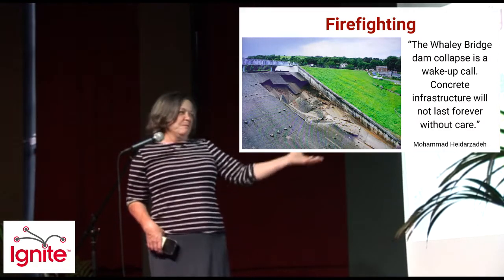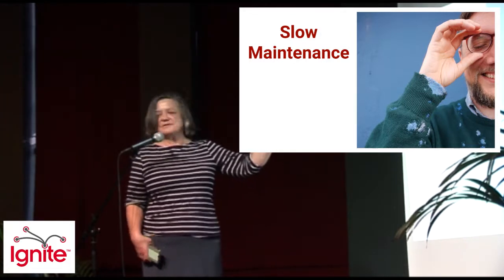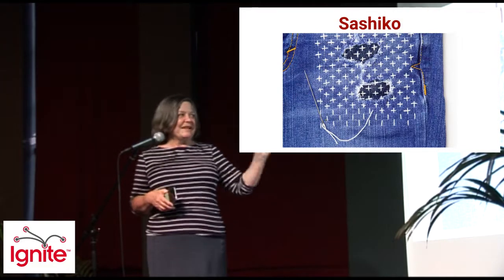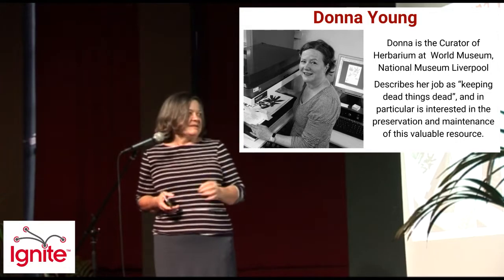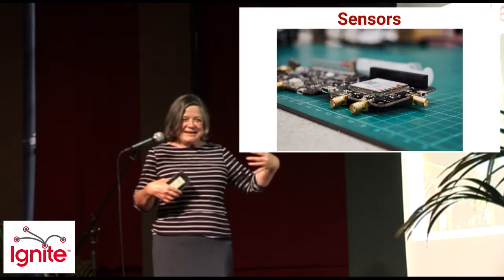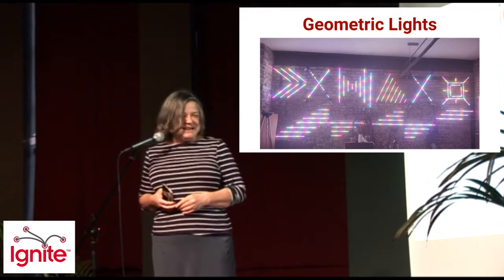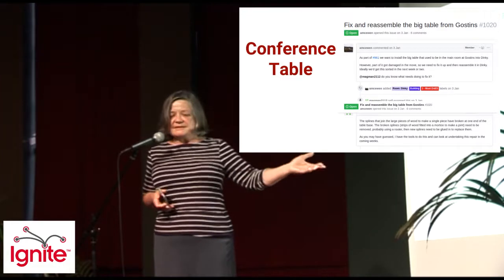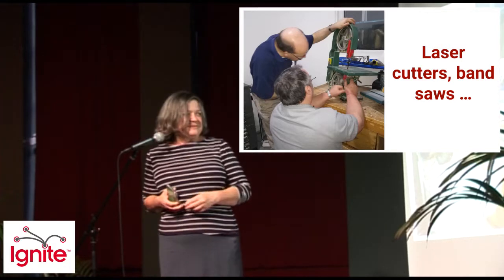Making maintenance fun - Jackie Pease